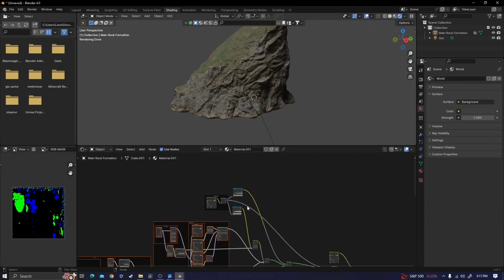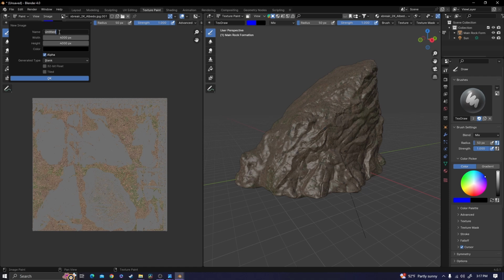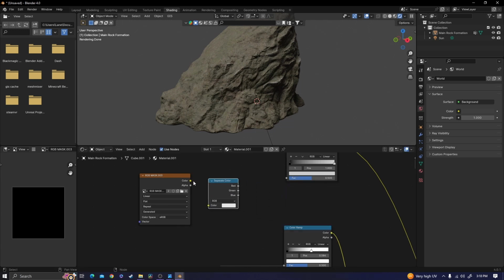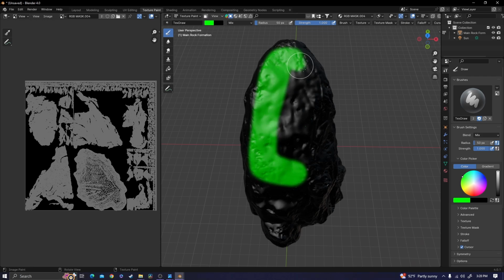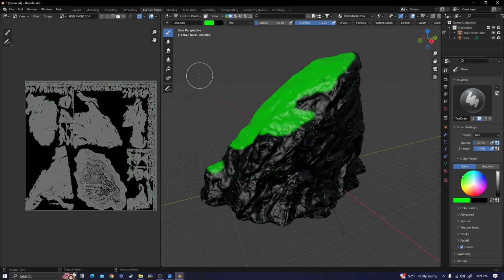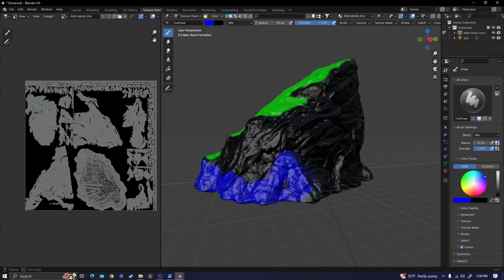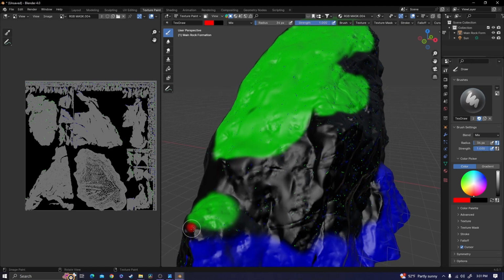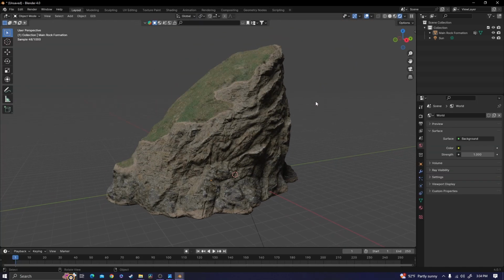How to Paint an RGB Mask to Combine Multiple Textures on an Object | Blender Tutorial